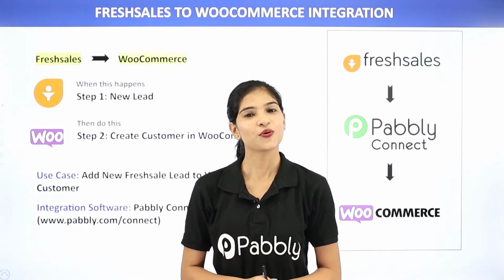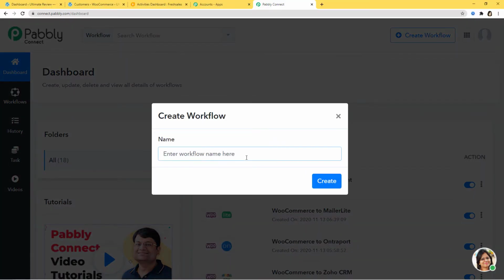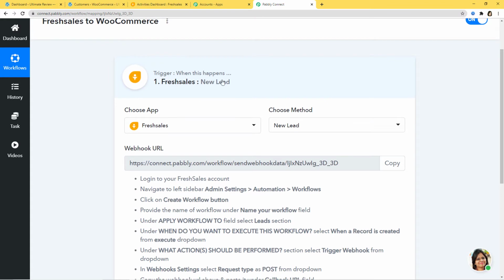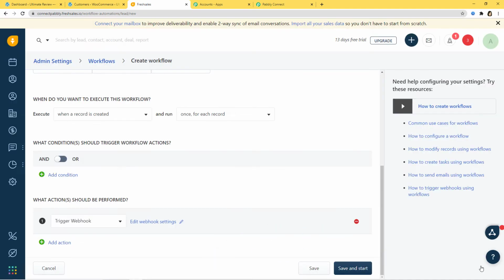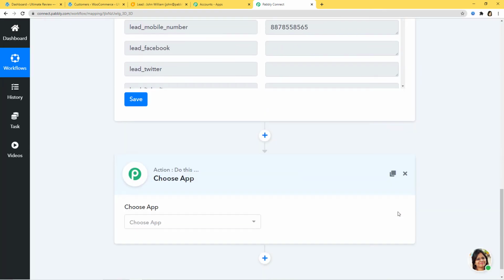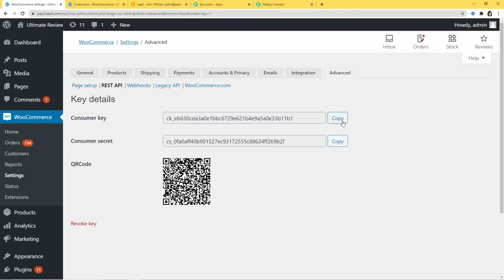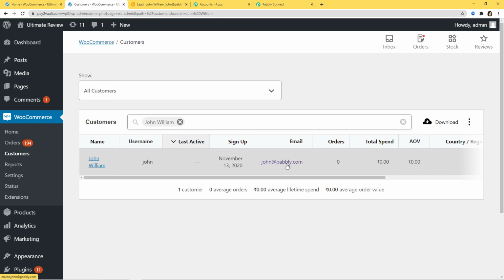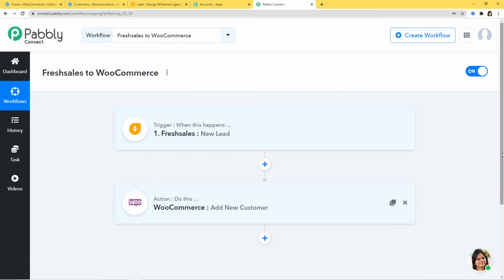Instantly Add New Freshsales Lead to WooCommerce as Customer | Freshsales WooCommerce Integration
✅ In this video, we will learn how to instantly add new Freshsales lead to WooCommerce as a customer using Pabbly Connect.